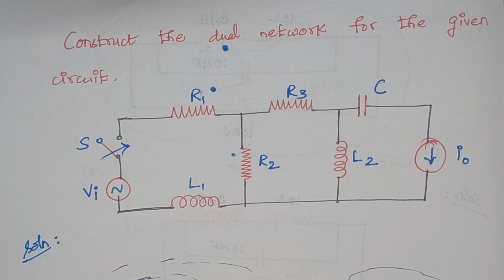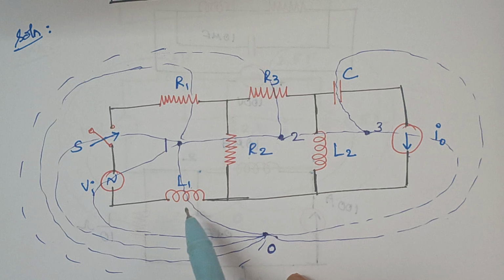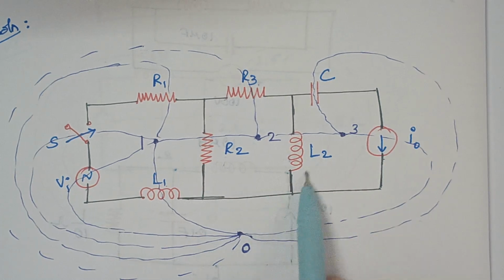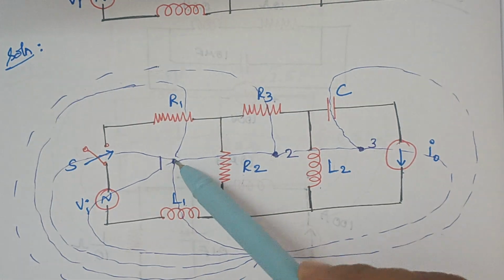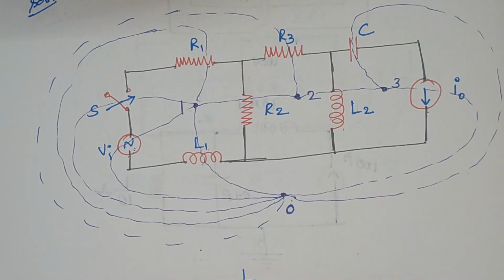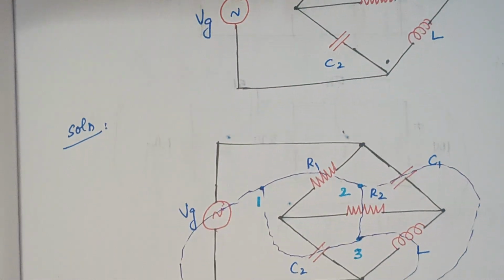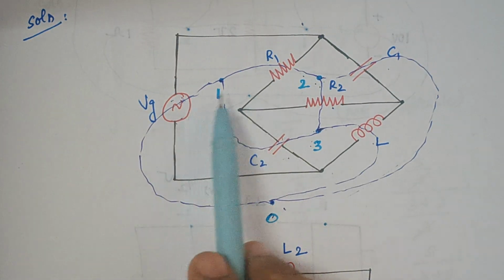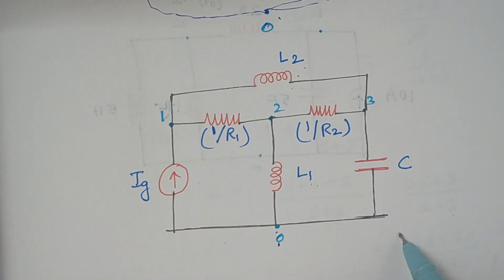Dual network (problems - 5 & 6)